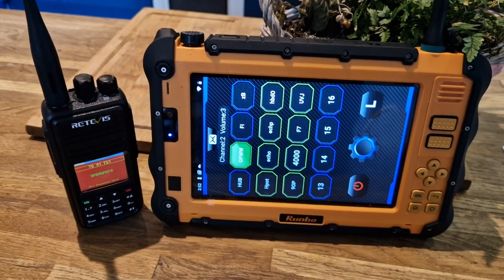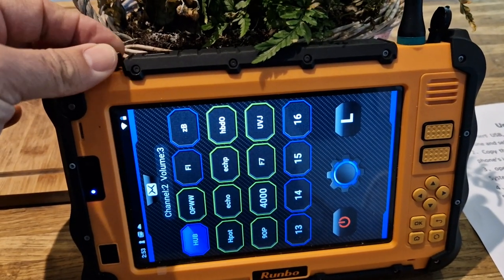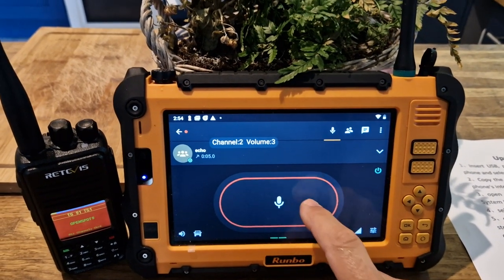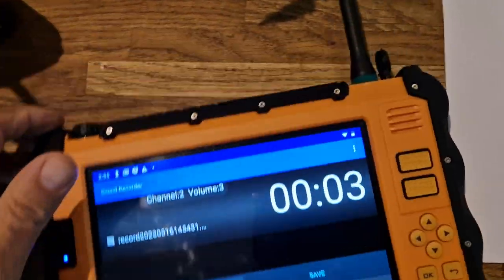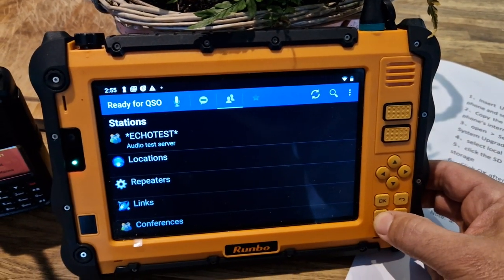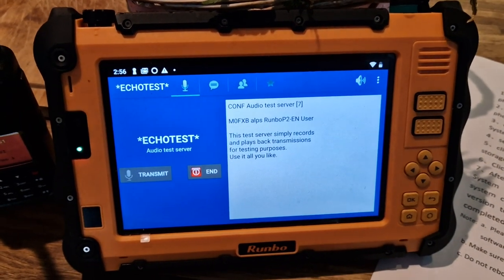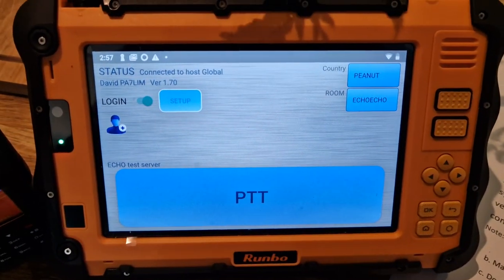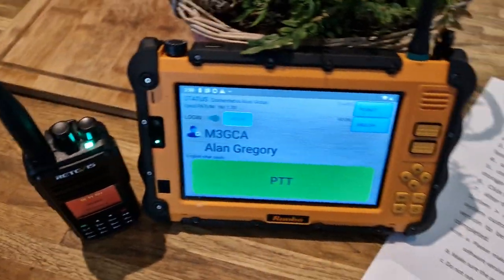RUNBO P2 RADIO TABLET - MOBILE PHONE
ALIEXPRESS PURCHASE